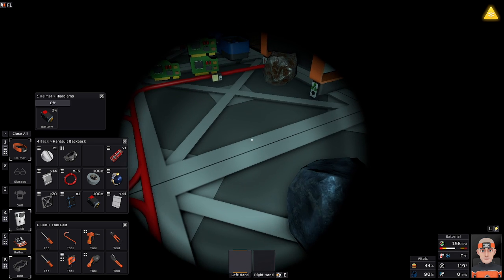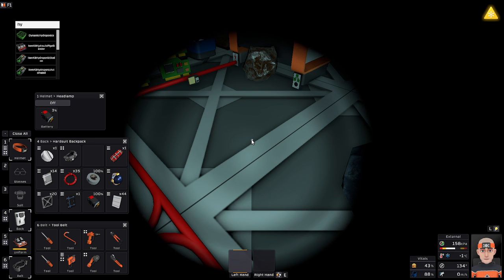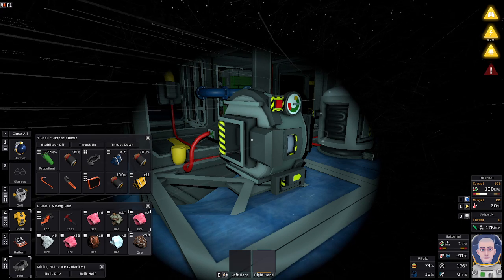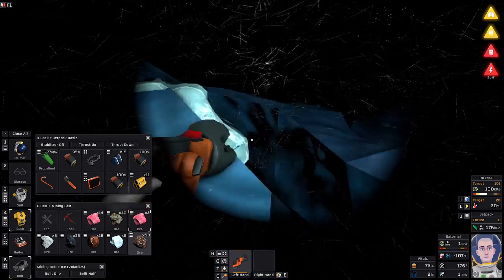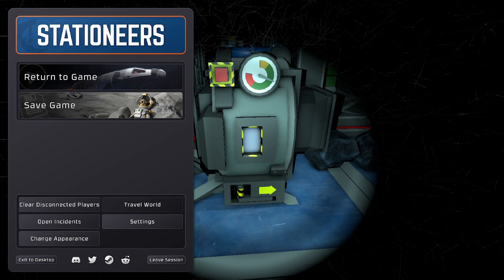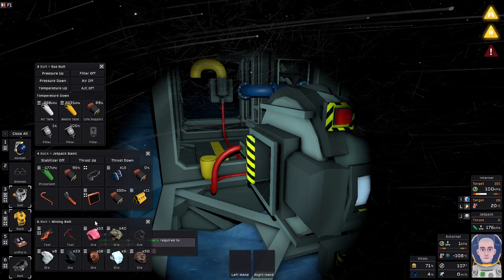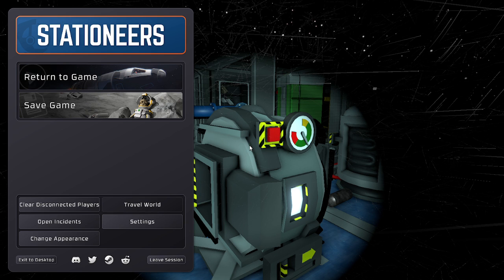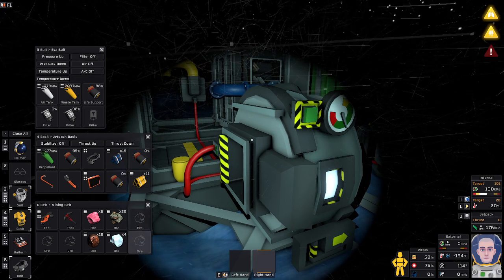Stationeers Beta EP15: Furnace Ideas and Game Mechanics ... The Alloy !